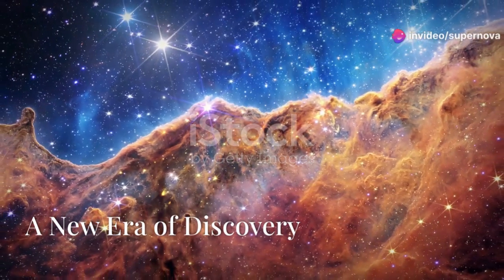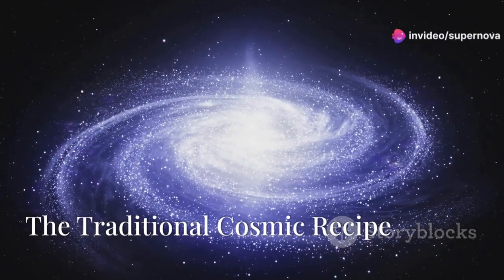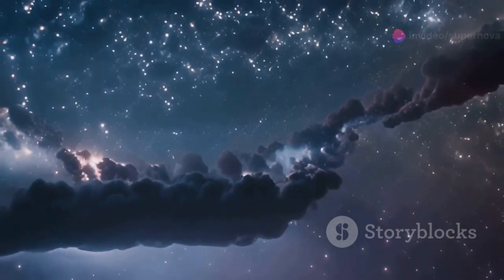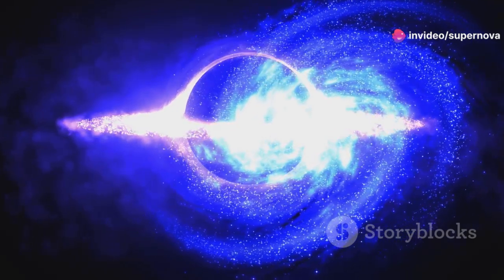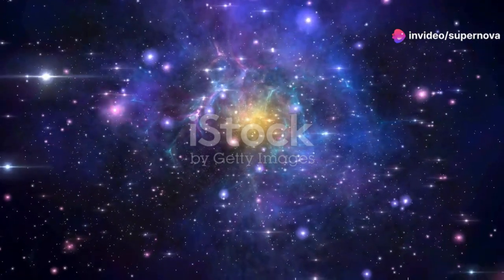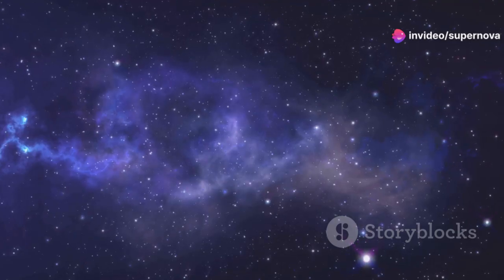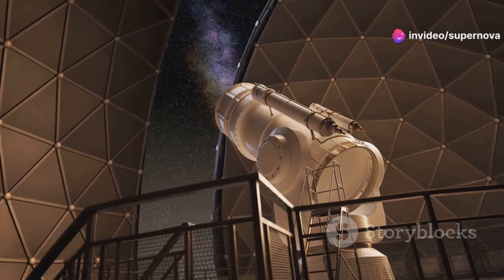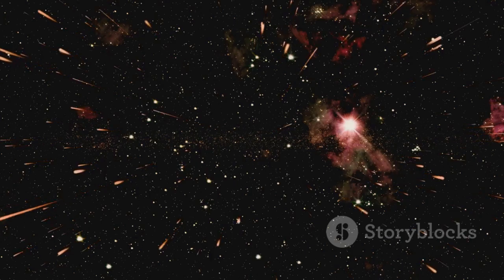James Webb Telescope Revealed First Ever, Real Image Of The Universe's Edge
The James Webb Space Telescope (JWST) has revolutionized our understanding of the universe by uncovering massive galaxies that existed as early as 500 to 700 million years after the Big Bang. These fully formed galaxies challenge previous models of galaxy formation, which suggested that early galaxies were small and gradually grew over time. The discovery of these "universe breakers" has left scientists rethinking how such large galaxies could have formed so early in cosmic history. JWST's ability to observe infrared light allows it to look back almost 13.5 billion years, offering an unprecedented glimpse into the universe's early stages. Using advanced spectroscopic techniques, scientists are further analyzing these galaxies to understand their composition, distance from Earth, and the role of supermassive black holes in their formation. The findings not only impact galaxy formation models but also shed light on black holes, star clusters, and distant exoplanets. JWST has revealed intricate details of the cosmic dawn, a time when the first stars and galaxies emerged, forever altering our view of the universe. As more data is collected, scientists anticipate further paradigm-shifting discoveries that may rewrite parts of the narrative on how galaxies and black holes formed in the early universe.